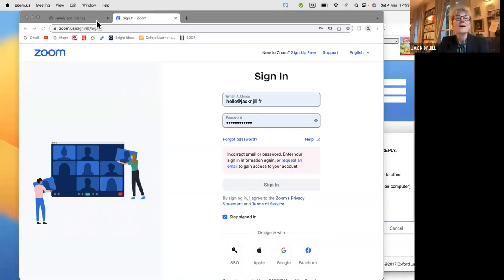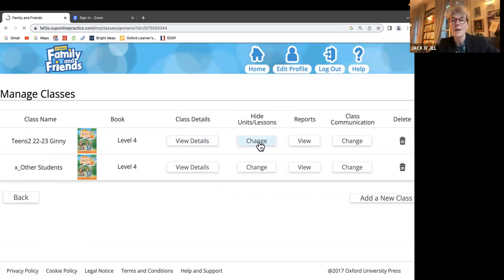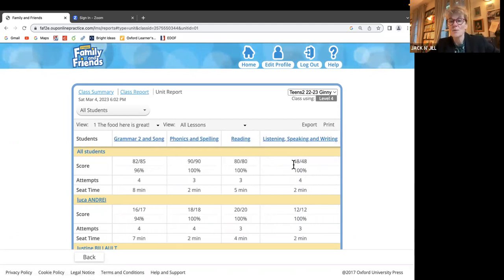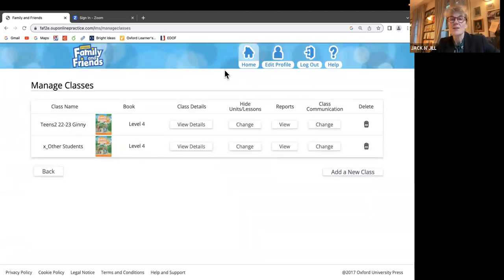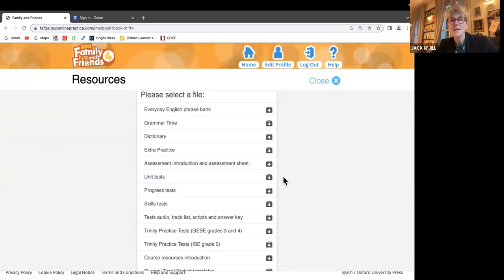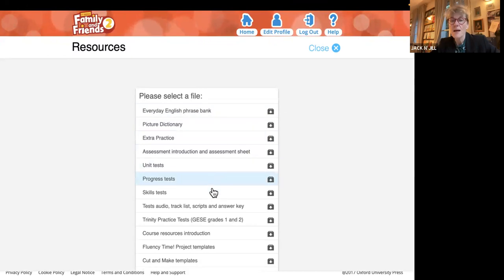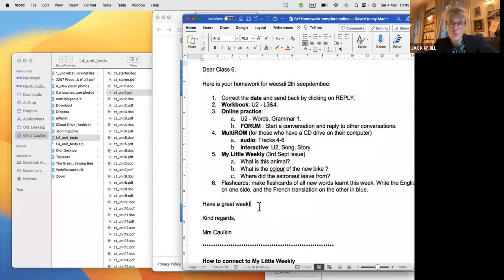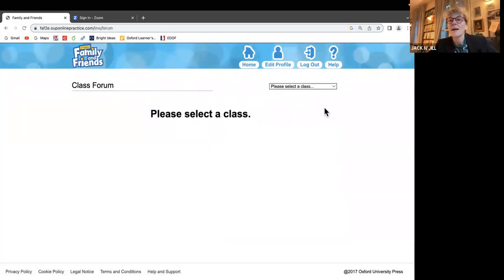How to use Family & Friends